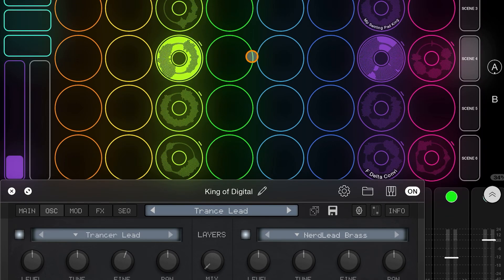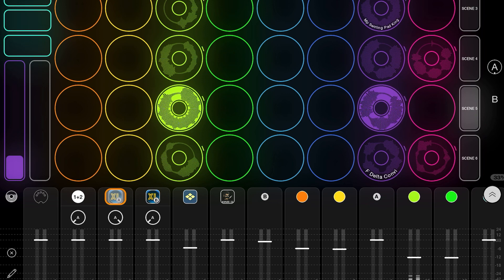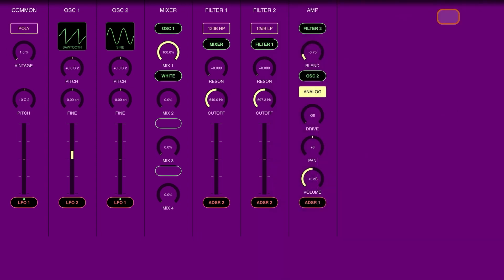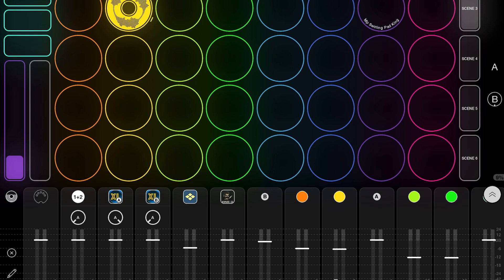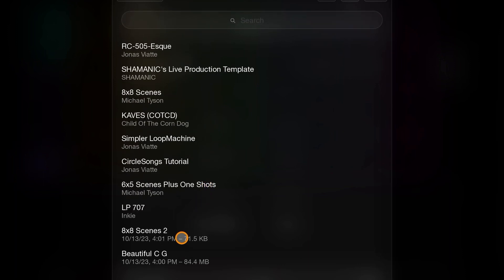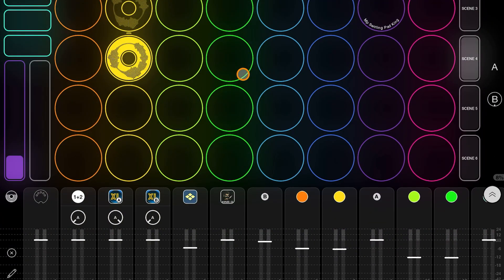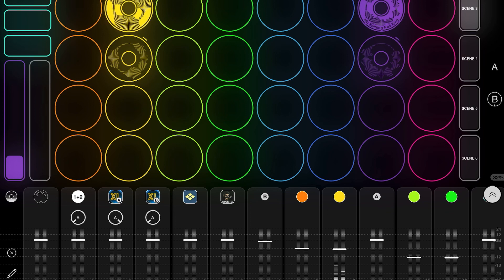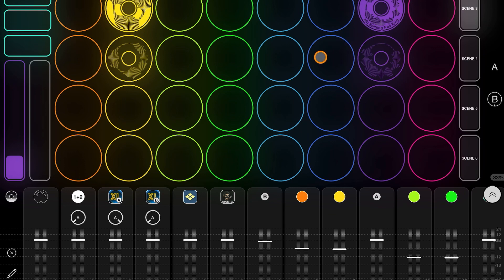Binaural Bliss how to create Delta brainwave music